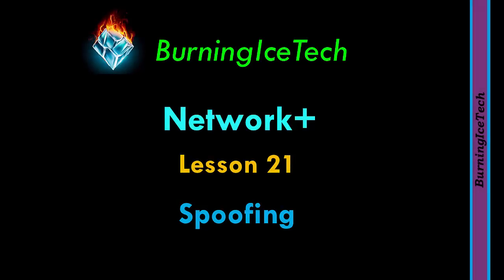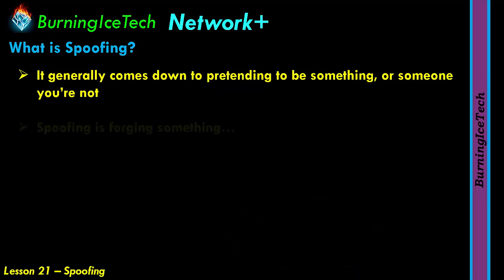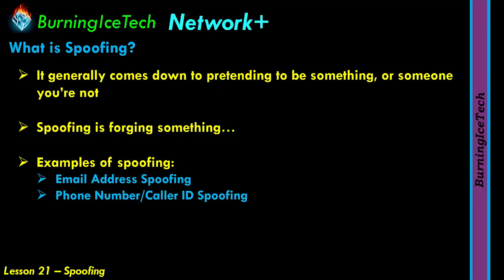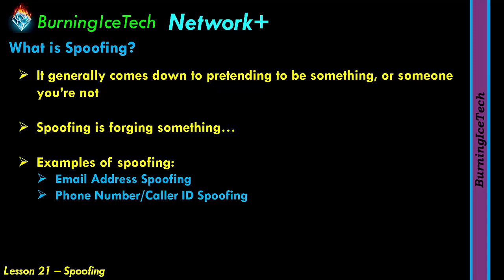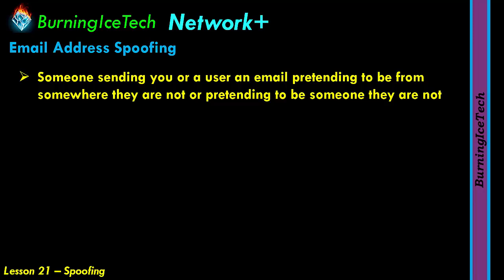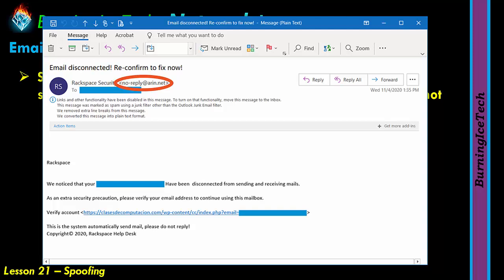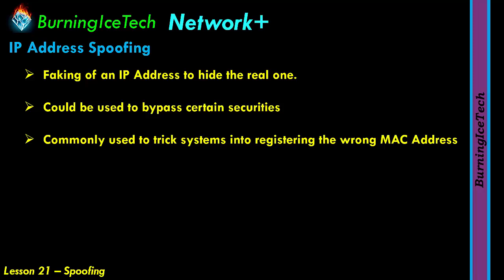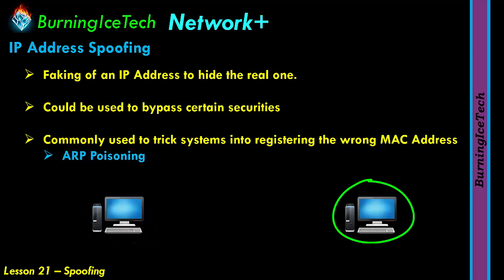CompTIA Network+ N10-009 | Lesson 21 - Spoofing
Spoofing. This lesson of the Network+ N10-009 explains the various types of Spoofing you get such as IP Spoofing, MAC Spoofing, Email Spoofing, Website Spoofing and Phone Number/Caller ID Spoofing.

Here are some time stamps below if you want to jump to a specific topic in the video:

00:10 What is Spoofing?
03:56 Email Address Spoofing
06:21 Phone Number / Caller ID Spoofing
08:12 IP Address Spoofing
12:21 MAC Address Spoofing
15:34 Website Spoofing

     Nikola Nikolic
     Ty Washington
     Nathan Calvert
     Christian Graziano
     Billy Ireland
     Edward Williams
     Angie Cowan
     Gabriela Lizeth Corona Papalotzi
     Paul Johnson
     Tanner File
     Keabetsoe Ratlala
     Nathan Perkins
     Elvis
     Duncan Fernley
     Jonathan
     Shaolin_Saja
     George Boyd
     Gregory McGlaughlin
      يوسف عبدالله
      Zeppo Young
     Just me
     Celo Ten
     Jarvis Belton
     Jalen Glass
     L P
    Ean Burney
    Deborah Anyanwu
    J.R.
    Alain Anya
    Austyn Hampton
    Tep39
    SRT DOM
    Erika Miller
    CybertronDon
    Osay
    Triston
    Shallon Ogden
    Kevin Fox
    Red
    Basthel
    Caramel
    Jagoda
    Kirito
    Alex H
    Raptor
    Ras
    Arbie
    ITChas
    Andy Bailey
    Sunshine Jazz
    Nathaniel Castilleja
    Kmcg55
    Zac Huffman
    Sir G. Brown
    Mujahidul Huq
    Quantun97
    Magic_Killer777
   Jose Rodriguez
   شیر بچه مزار
   Radiance
   Gurleen Singh

     Juan Garcia
     Robert Hallsey
     Joseph Millner
     Davy Bessems
     John Iveson
     Steve Kuroda
     John Du
     Nathan Perkins
     Ricky Howarth
     B Payne
     David Moore
     Common Loot
     Gregory McGlaughlin
     Jackson Zenisek
     Reginald Best
     Roarke Ponce
     Tyler Buswell
     Larissa Ayamba Akem
     Pascoal Soares
     Daniel Barbosa
     David Sanchez
     Minette Van Schalkwyk
    Alexander Foster
    Reanna Rex
    Huguette Zintchem
    Kristy E Caceres
    Shalini Co Li
    MANNIS
    Anne Bakker
    Brad Snellgrove
    Rhonda Armstead
    Stefan Heinz
    Richard Shah
    Ben Mccall
    Nicholas Price
    Luqman Ali
    Kristina Bogdanich
    Blake Hunter
    Timothy Udumula
    Mustafa Rafid

The Full CompTIA Network+ course along with many other courses are available for free on the channel so feel free have a look at what I have to offer on my channel and please give the Video a LIKE, it really helps my channel and maybe also Subscribe to be informed of when stuff goes live.